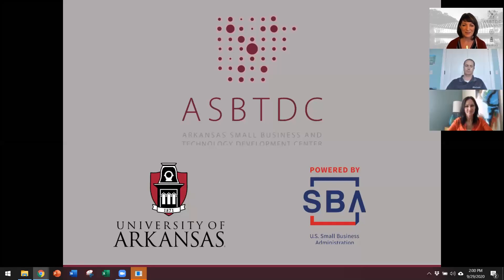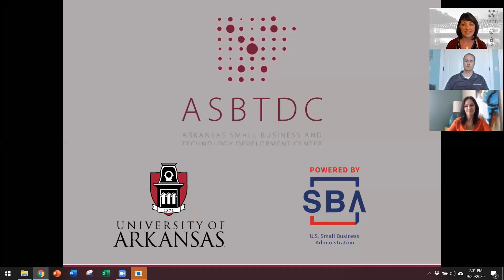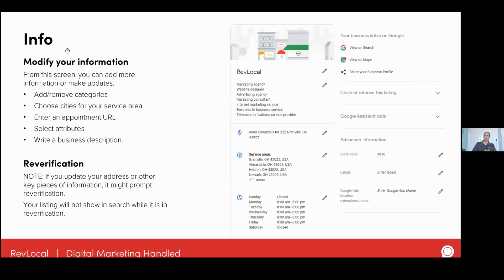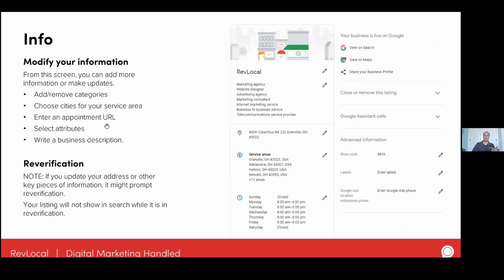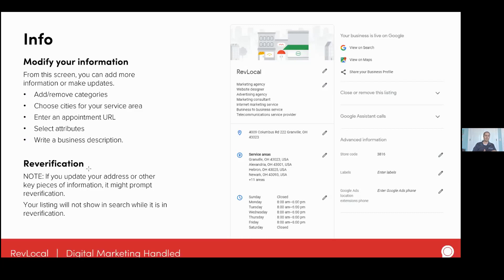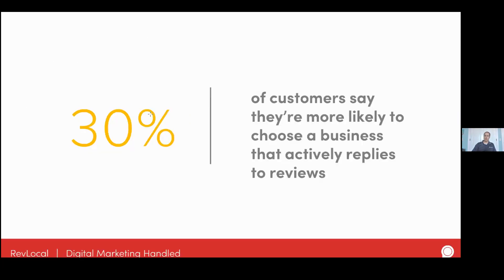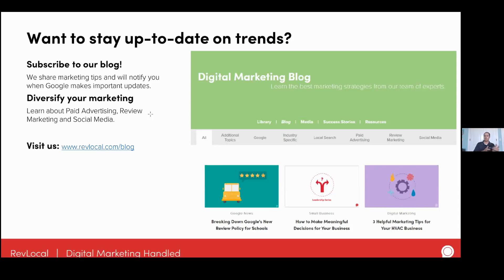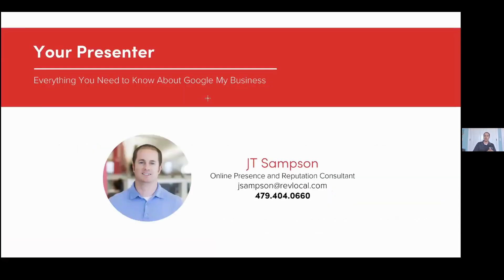Everything You Need to Know About Google My Business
In this comprehensive webinar, you will learn how to claim and optimize your Google My Business listing. This will include how to add rich content and generate reviews for greater engagement with your potential customers. We'll also show you how to understand the analytics generated and what it means to the success of your overall strategy.
Presented by JT Sampson of RevLocal, a nationwide digital marketing agency.